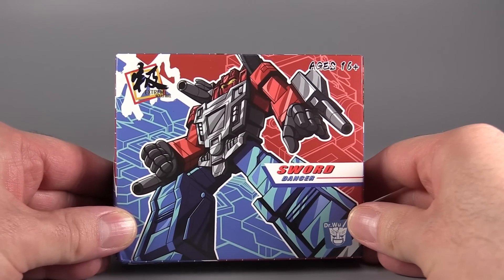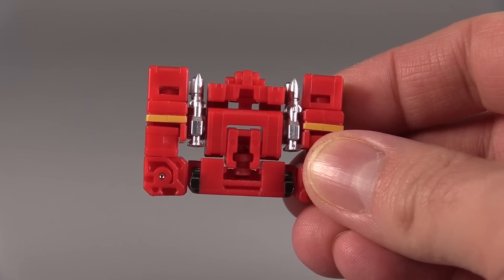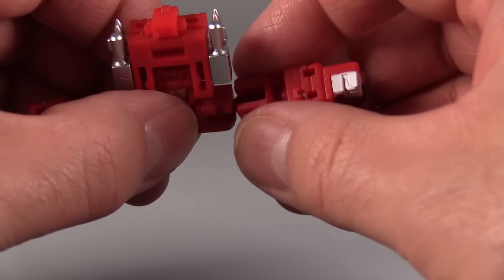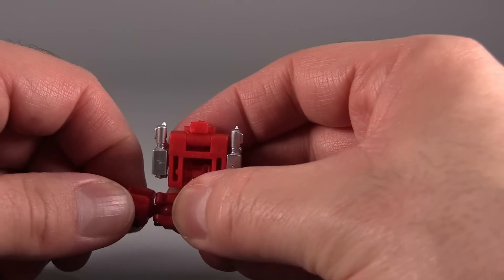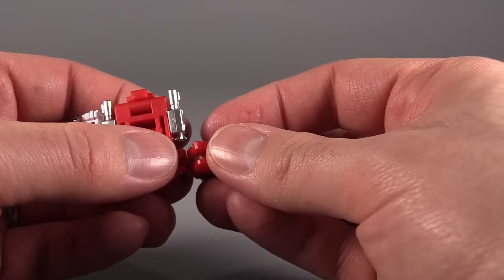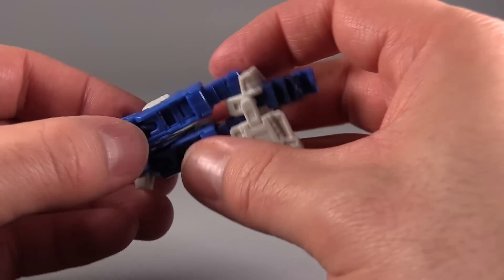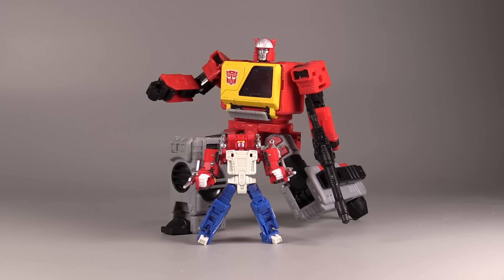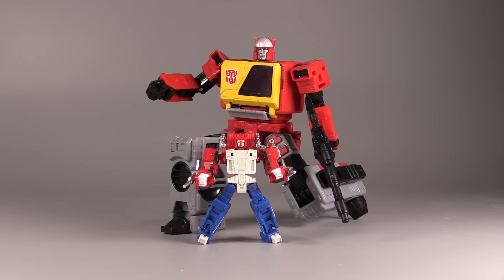Dr. Wu Sword Dancer | DW-E07 Traveler Plane & DW-E08 Patriot Tank | Video Review